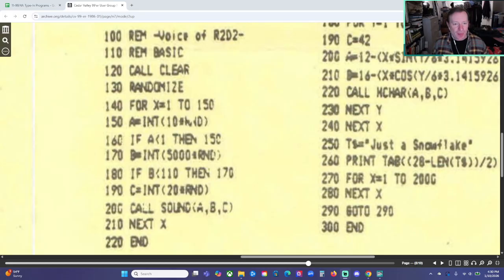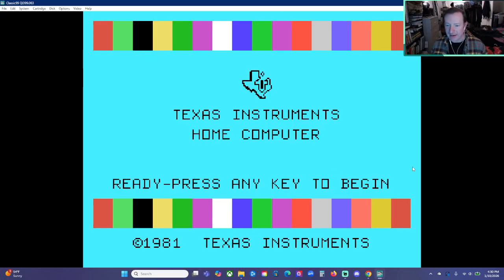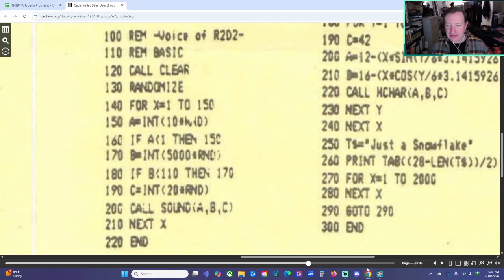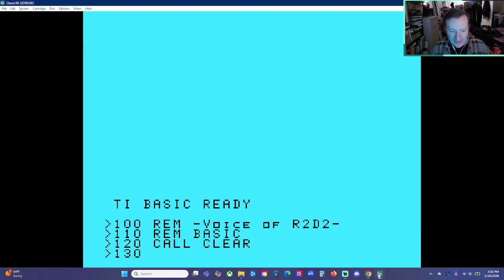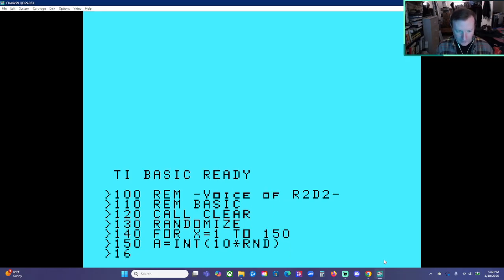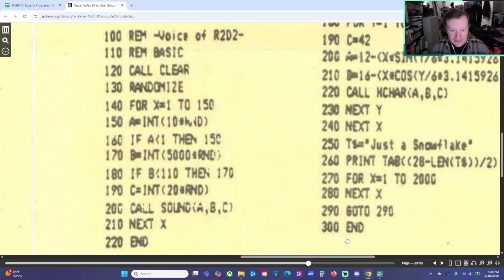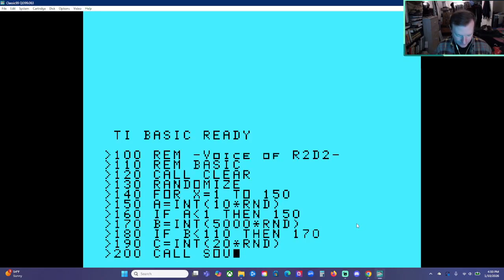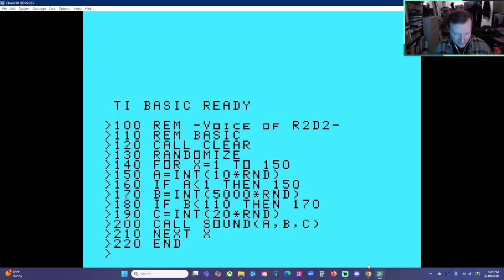TI-99/4A: "Voice of R2D2" TI BASIC Type-In Program, Cedar Valley 99'er User Group Newsletter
"Voice of R2D2" TI BASIC Type-In Program
Texas Instruments TI-99/4A Home Computer
Cedar Valley 99'er User Group Newsletter, January 1986